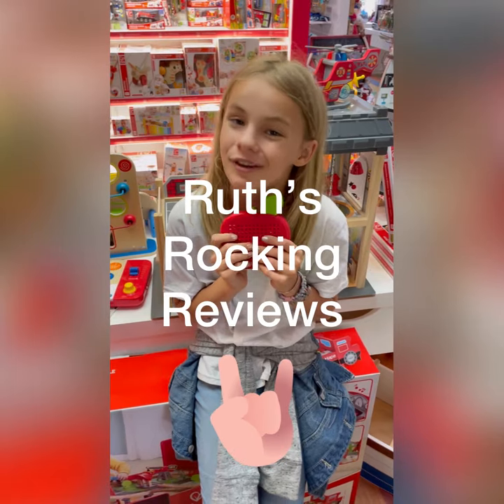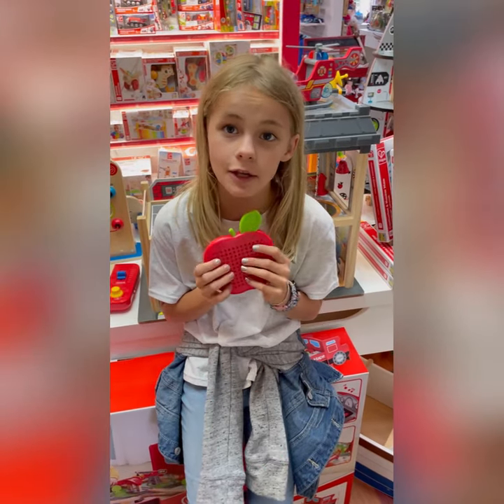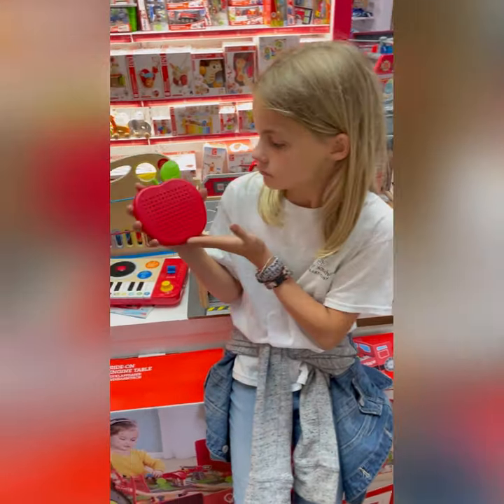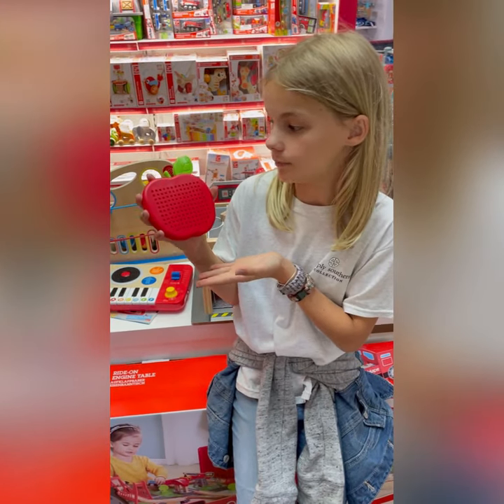MAGNETIC DRAWING BOARD BY HAPE - RUTH'S ROCKING REVIEWS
This week, Ruth is reviewing on of our best sellers! We love this Magnetic Drawing Board by Hape because it is a great and portable way to keep your little ones entertained. Watch to see why Ruth loves it!